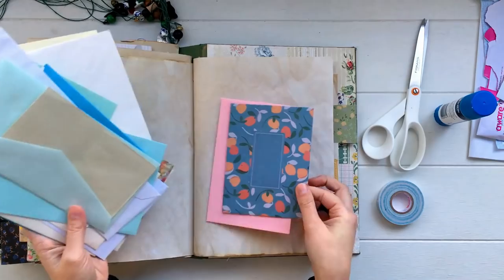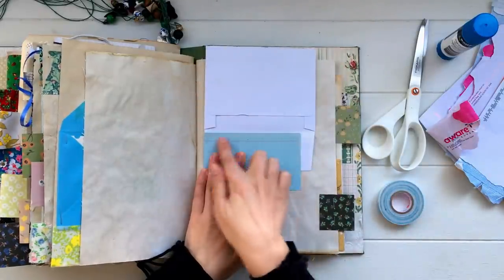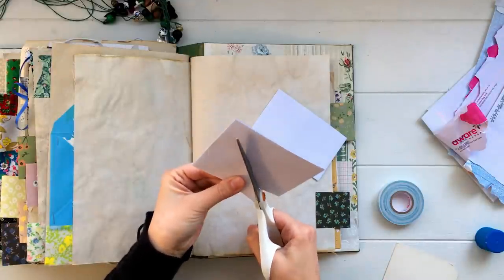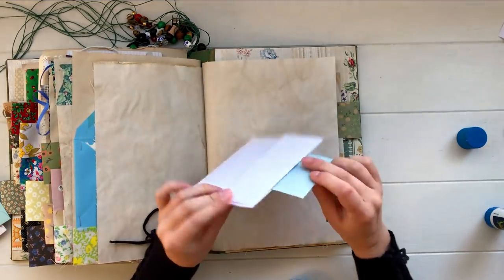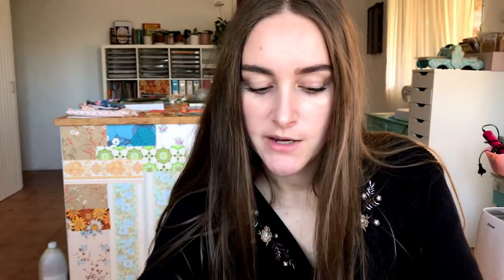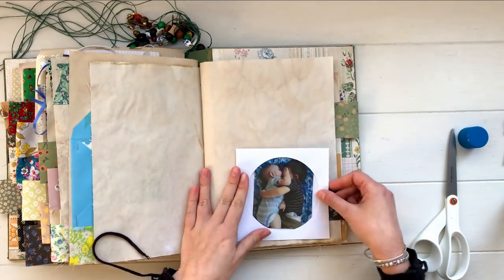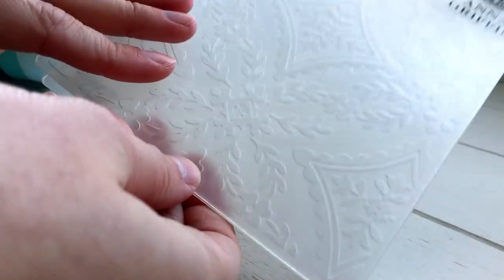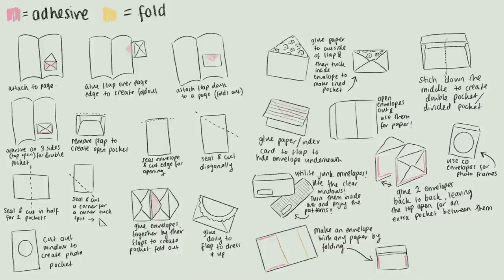Using Envelopes In Junk Journals! EASY IDEAS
Other places to find me ✩